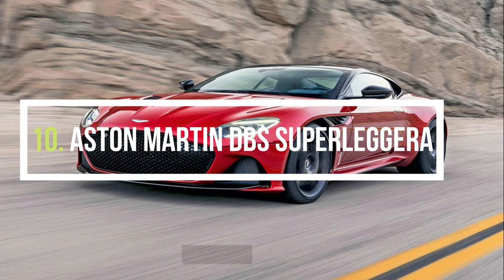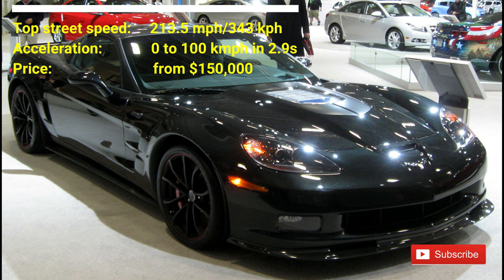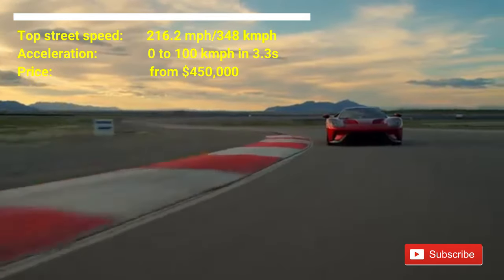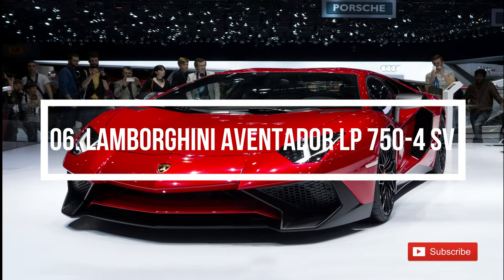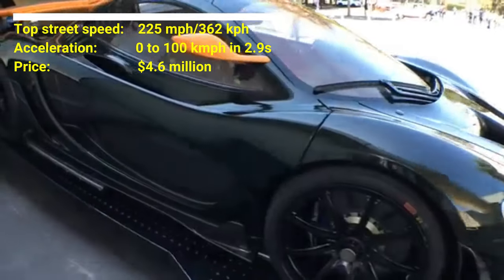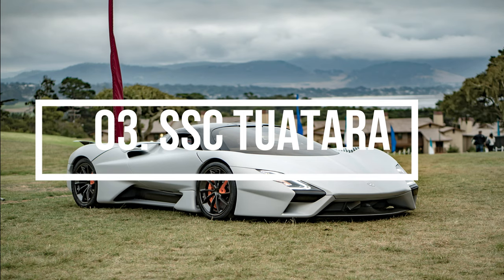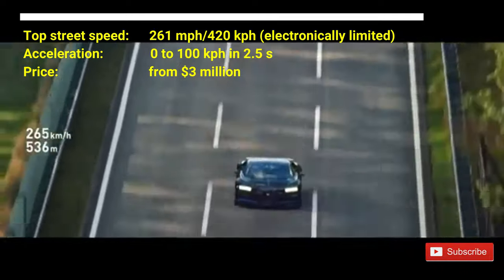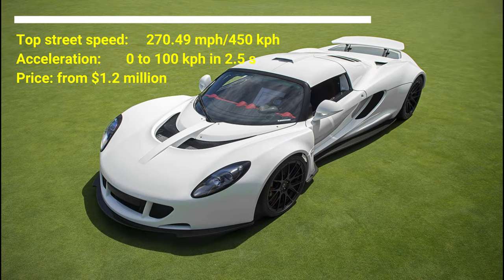Top fastest cars in the world 2021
top fastest cars fastest cars in the world 2020
In this video i have described 10 fastest cars in the world 2020.
My favourite fastest car is Lambogini aventadar.
comment your fastest car ✌✌😊😊

Top 10 fastest cars in 2020.

10. Aston Martin DBS Super leggera      -  $308,080
09.Chevrolet Corvette 2020 C8  ZR1      -   $150,000
08.Ford GT  2018                                       -   $450,000
07.Mercedes-AMG Project One              -   $2.7million
06.Lamborghini Aventador LP750  4SV -   $550,000
05.McLaren P1  GTR                                 -    $4.6million
04.Koenigsegg CCX                                  -    $4.6million
03.SSC Tuatara                                          -    $2.0million+
02.Bugatti Chiron                                       -    $3.0million+
01.Hennessey Venom GT                         -    $1.2million+

Videos and images of this video are obtained by google advance search option. Those images can be reuse and modified according to the purpose.
There is an Humble Request by me for original creators. If you want to remove any clip or Image that you own on my channel
I will respond within 24 hours. There is no need to strike a video down when you can get it removed within the same day and keep the channel and yourself happy.